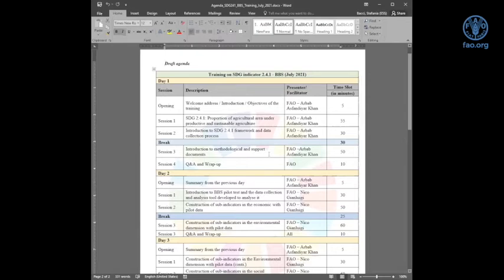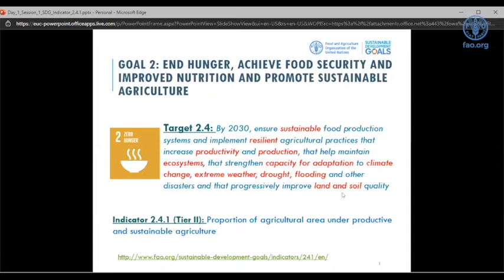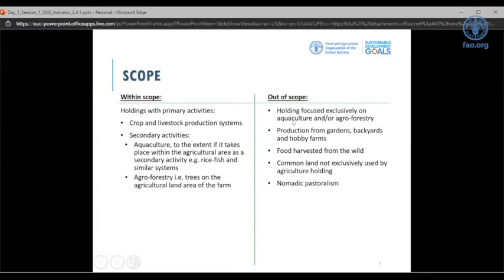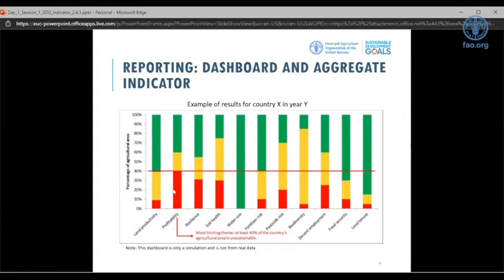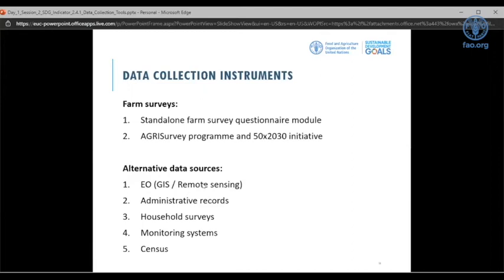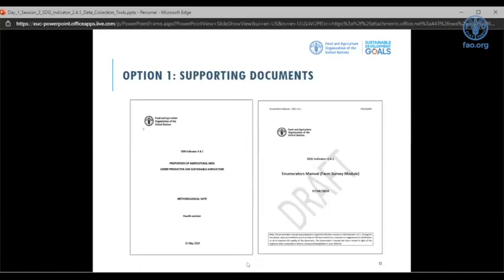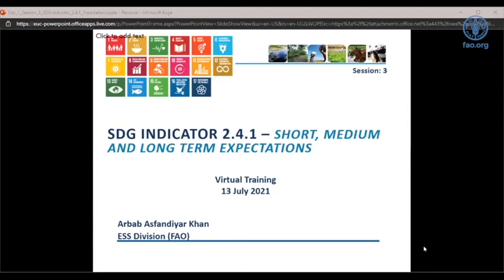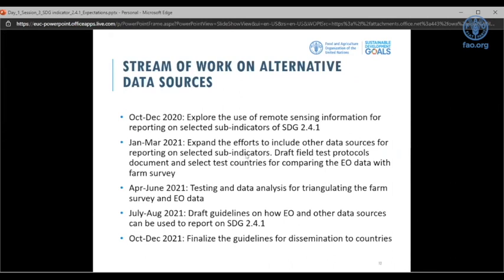Virtual Training on SDG indicator 2.4.1., Bangladesh Bureau of Statistics (BBS) - Day 1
From 7 to 10 July 2021, FAO conducted a virtual training on SDG indicator 2.4.1, "Proportion of Agricultural Area under Productive and Sustainable Agriculture”. The overall objective was to provide officials from the Bangladesh Bureau of Statistics (BBS) capacity development on the methodology, data collection and analysis relevant to sustainable food and agriculture and how to assess data gaps starting from available national and subnational (farm-level) information and associated reporting processes.